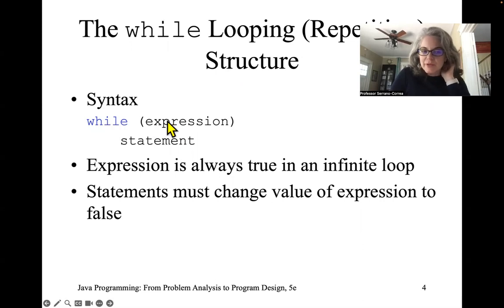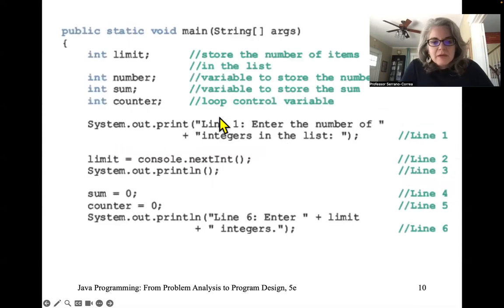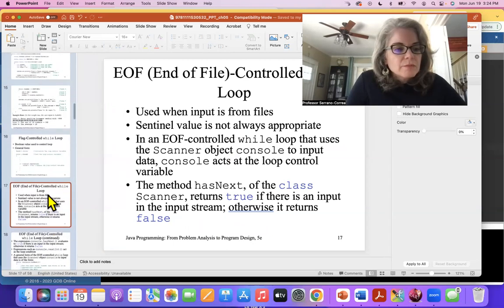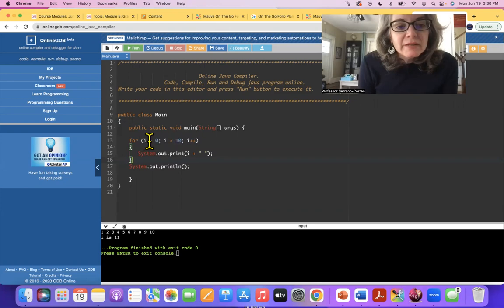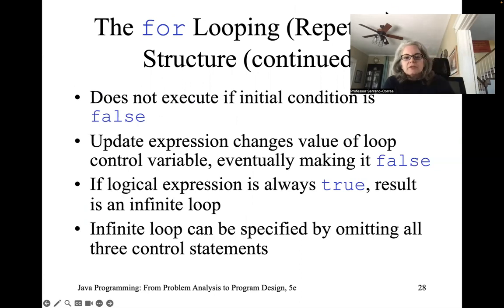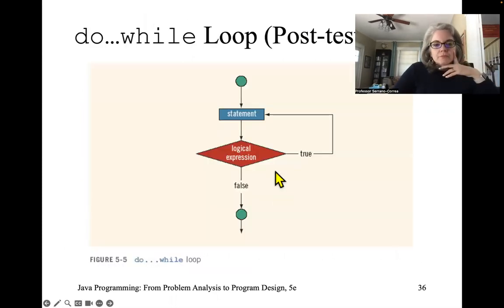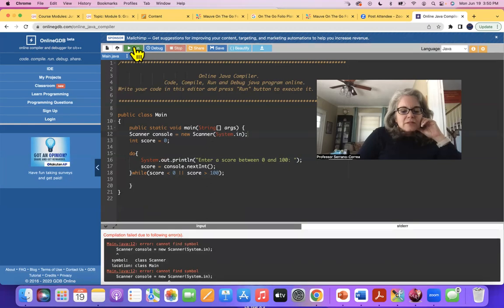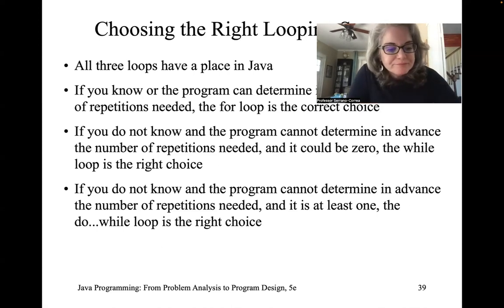Chapter 5 Loops